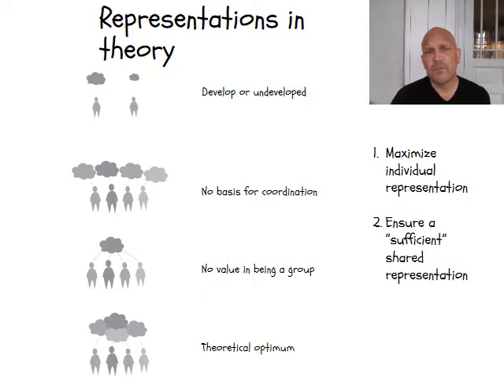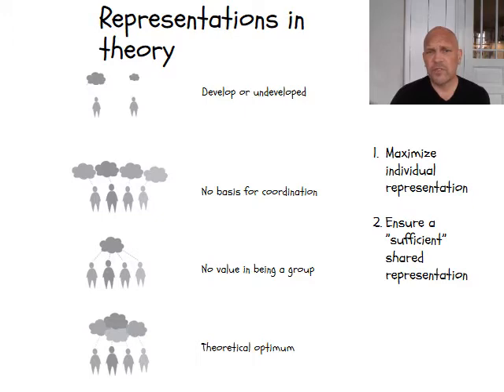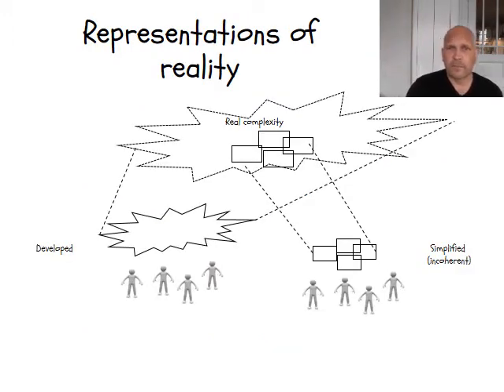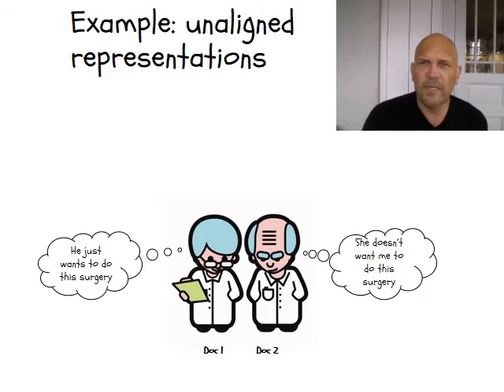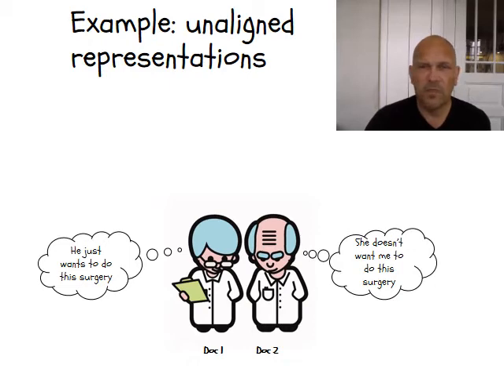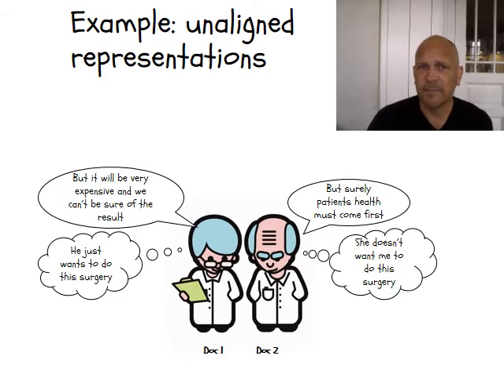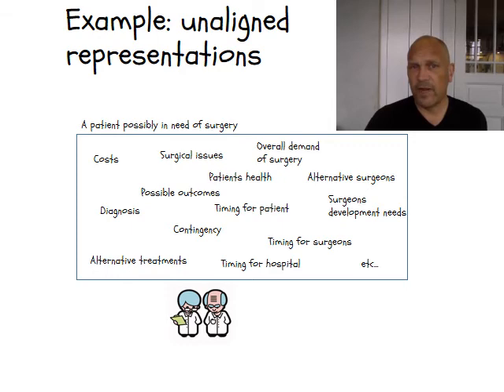Collective intelligence Lecture 8 Representation and discretionary behavior part 1